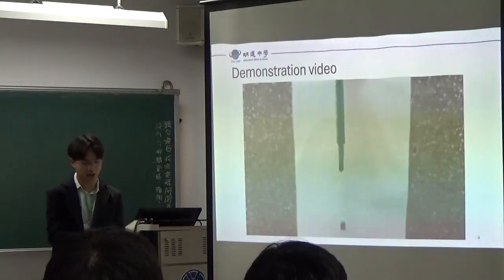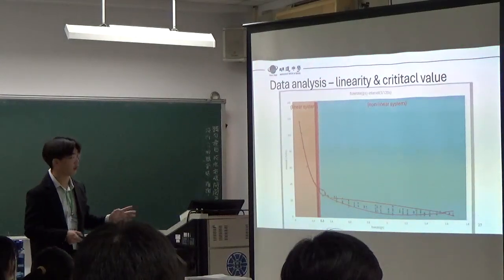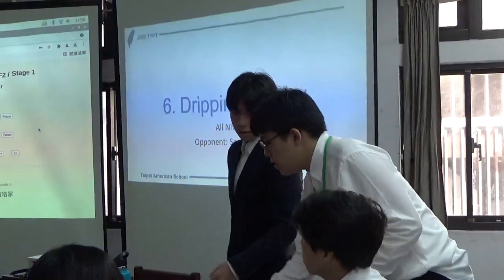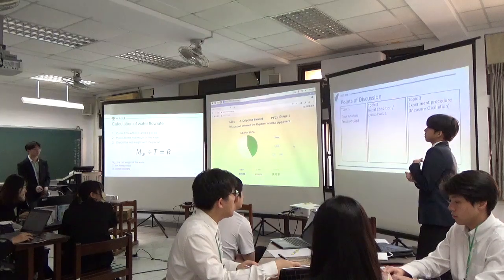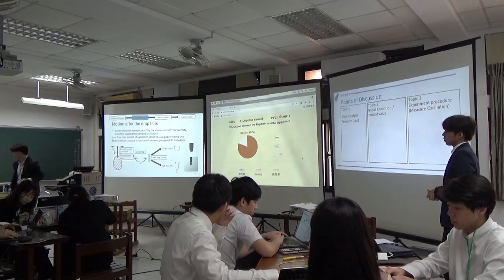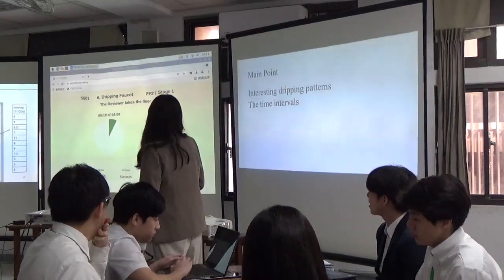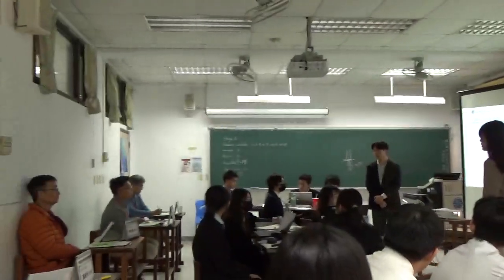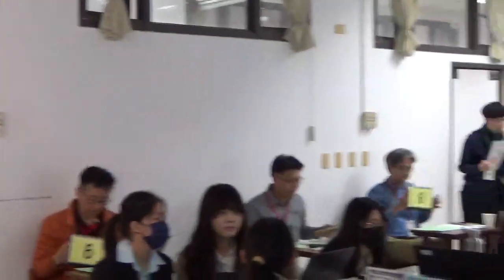20250301 TYPT S601 PF2 stage1